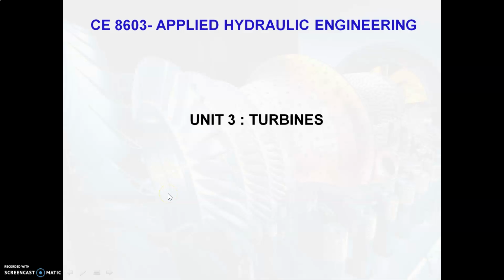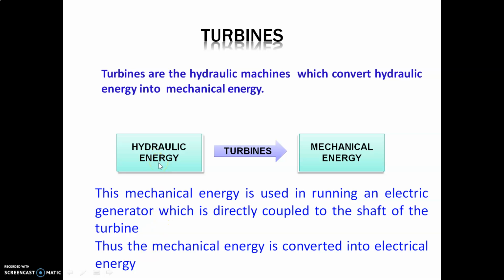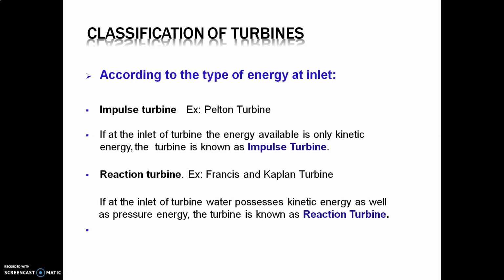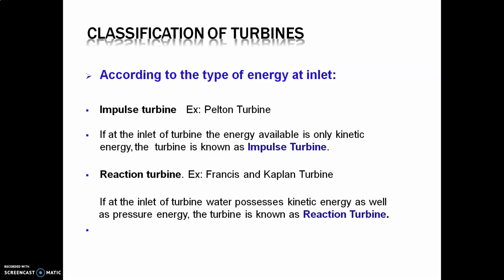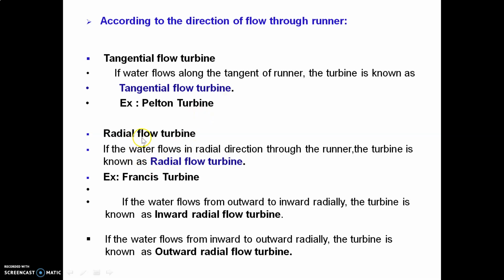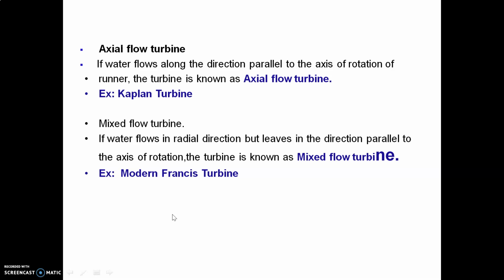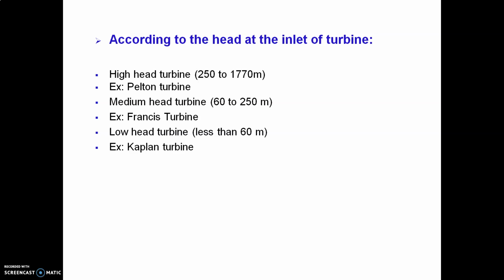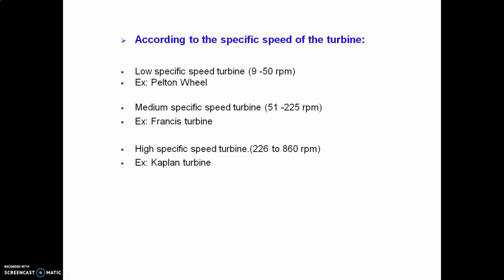Introduction to Turbines and its classification